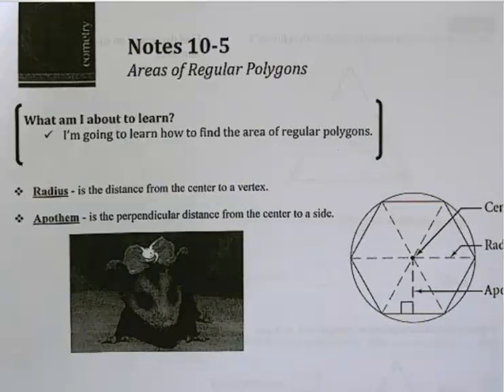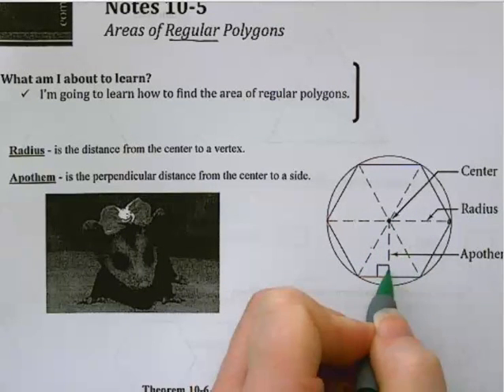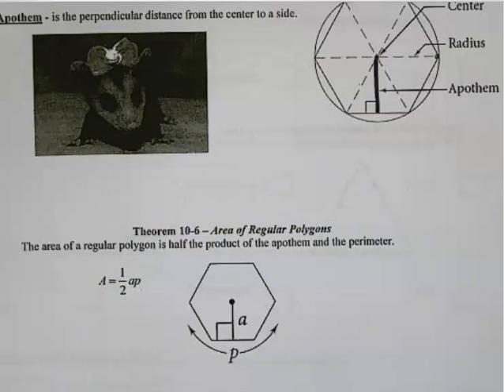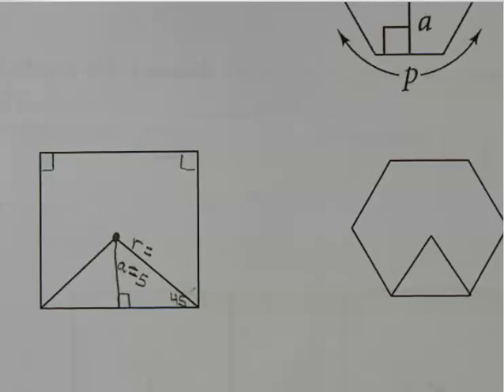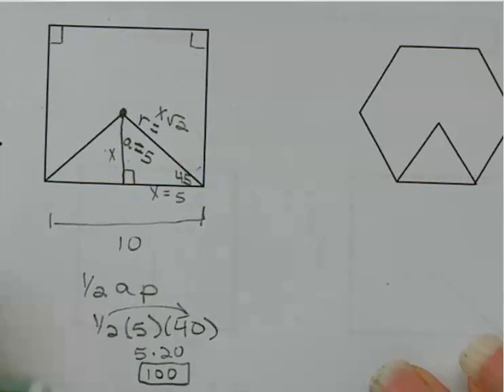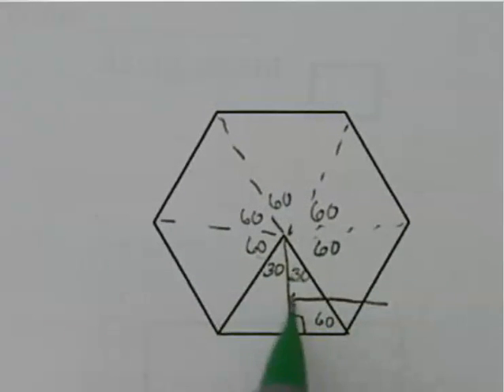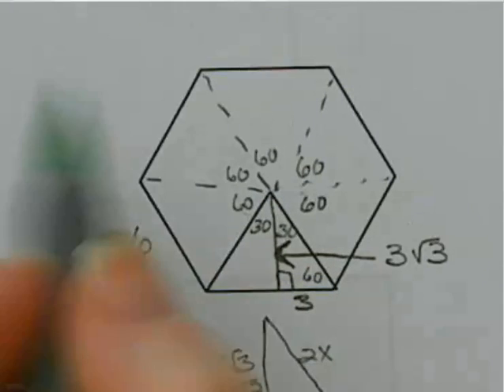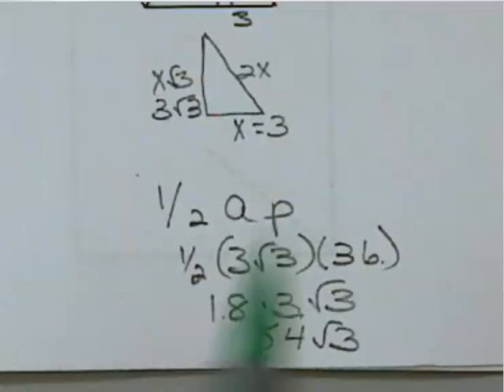Area of a Regular Polygon (part 1)